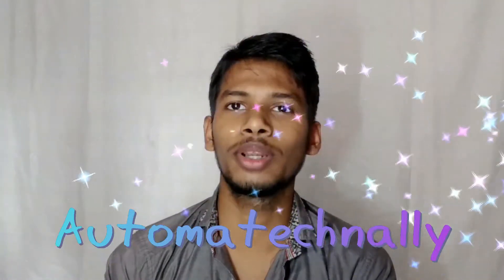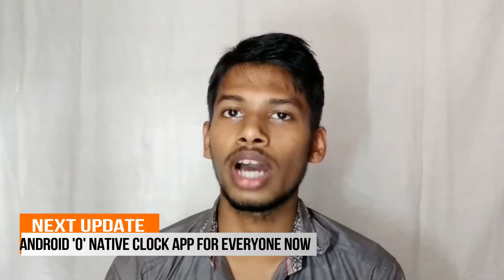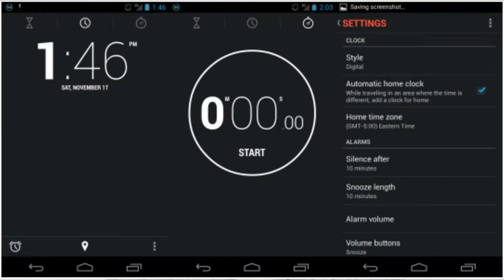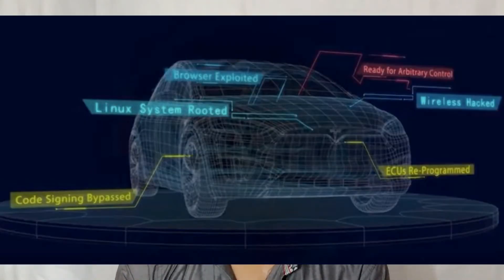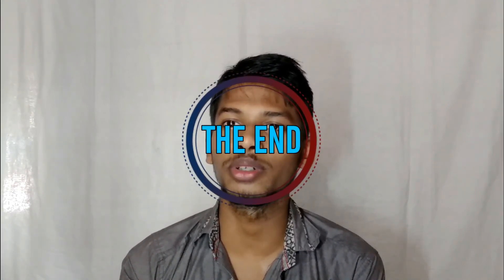Daily Tech Updates E13—Tesla hacked,Ad block on chrome, LG v30 f/1.6 apreture,😊😉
This is the Twelveth episode of our Daily Technology Updates here I've discussed about Galaxy J7 in India, Largest virtual universe, Bluetooth device battery percentage on Android, YouTube removing terosism content faster and lot more new technology news and updates...